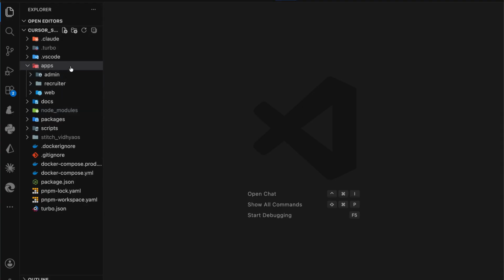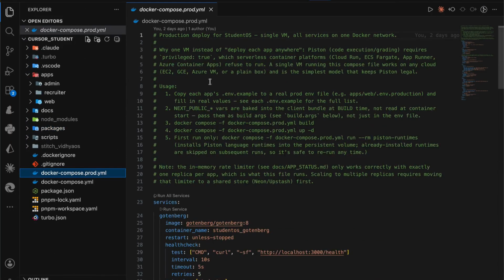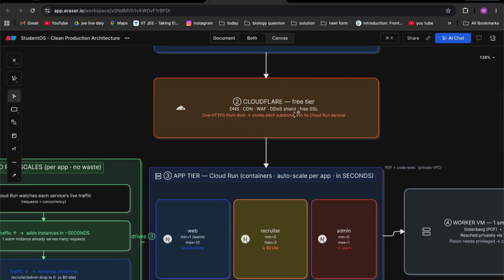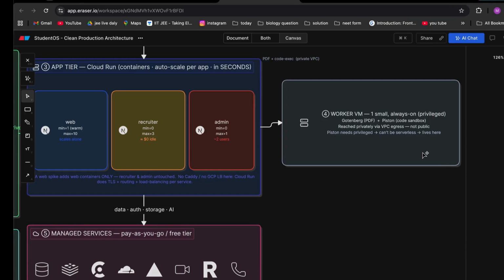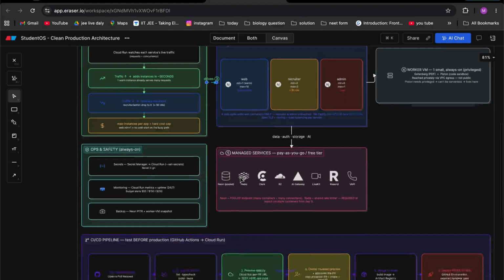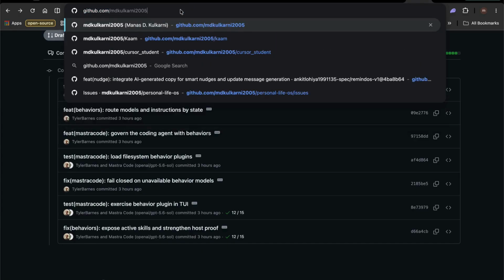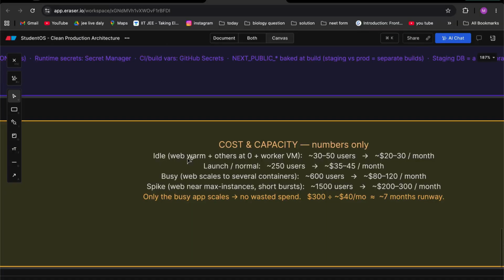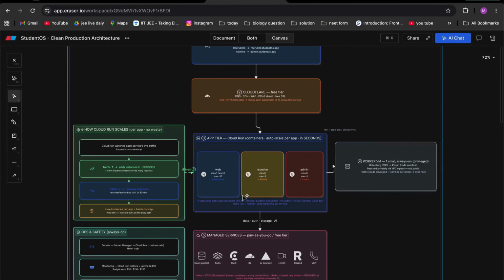Your AI App Isn't Production Ready. Here's Why.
AI can generate thousands of lines of code in minutes.

But that's only the beginning.

In this video, I explain what actually comes **after** Claude Code (or any AI coding tool) finishes generating your application.

We cover the complete journey from an AI-generated prototype to a production-ready product, including:

* Project cleanup and code organization
* System design and architecture
* Authentication and authorization
* Database design and migrations
* API validation and security
* Docker and containerization
* CI/CD pipelines
* Environment management
* Logging and monitoring
* Error handling
* Testing strategy
* Performance optimization
* Reverse proxy and HTTPS
* Deployment on a VPS or cloud provider
* Scaling your application
* Production best practices used by experienced engineering teams

If you've ever wondered why an app that "works on my machine" isn't ready for real users, this video is for you.